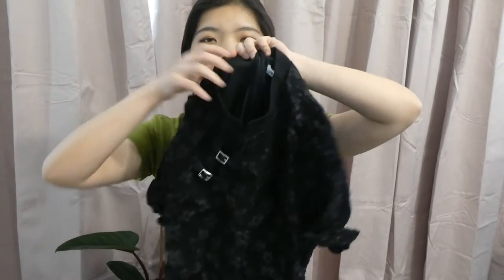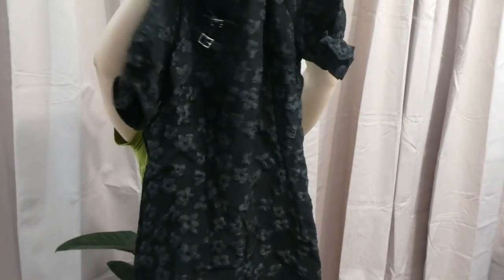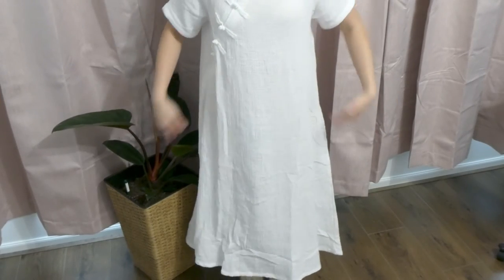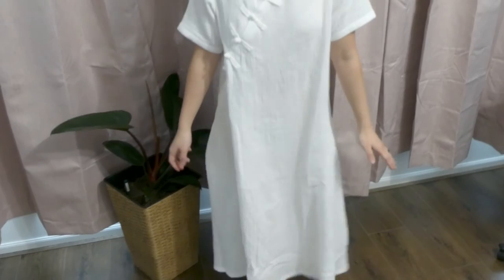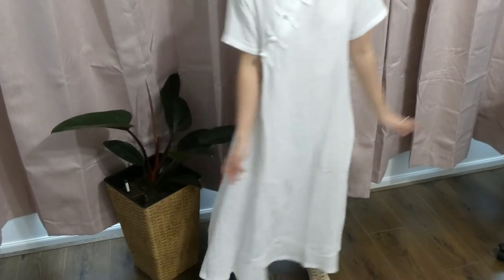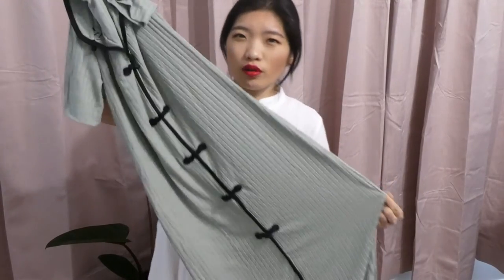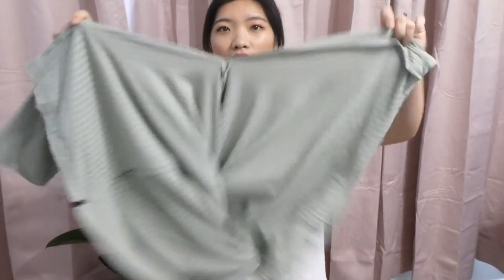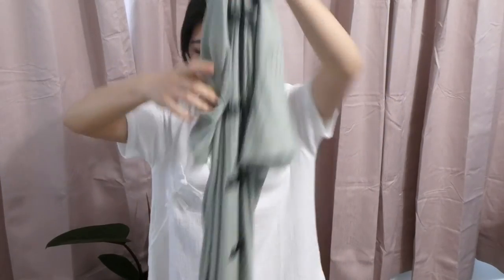Chinese Qipao Try On| Cheongsam dresses, which one do you like?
🎀TODAY'S TOPIC:
I have ordered a few Chinese Qipao vibe dresses and one top recently from China. I would like to share my try-on session with you all and let me know what you think!
Hope you all enjoy today's video!

My body measurements for reference:
Height 157cm/5.2 feet
Weight 54-55kg/119-121 pounds